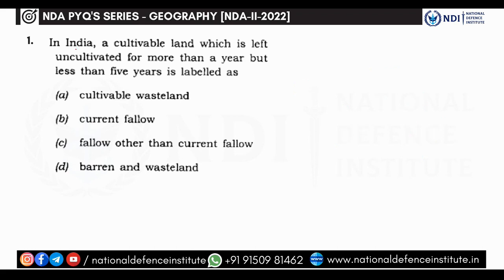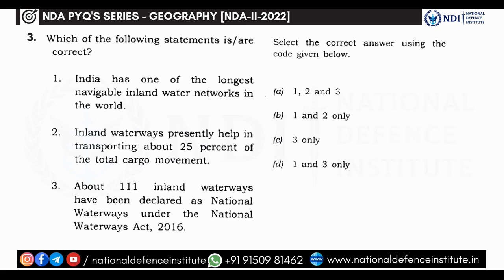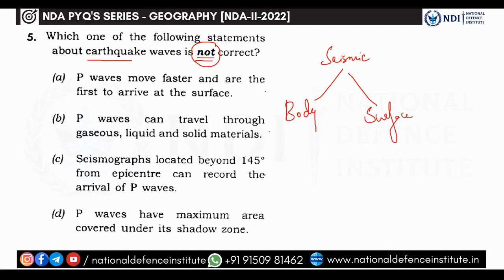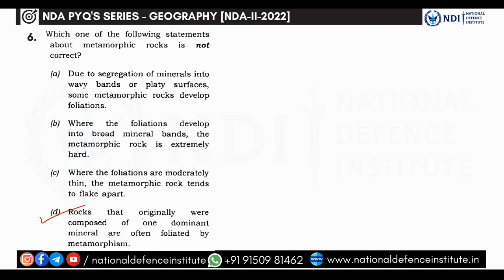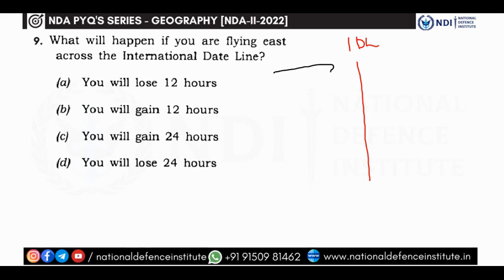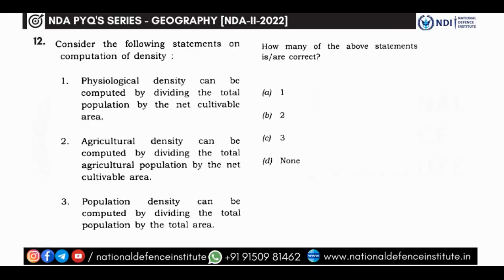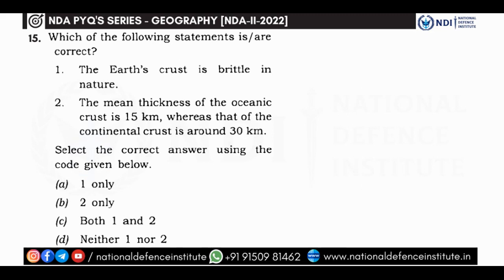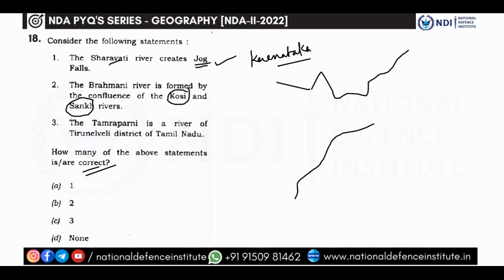Geography MCQ's | NDA PYQs Series | NDA 2 2022 Geography MCQ's with Solution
UPSC NDA PYQ's Series - Geography  MCQ's asked in NDA 2 2022 Examination with Solutions .

The best preparation of NDA/NA, CDS, AFCAT, CAPF, ACC, Air Force X & Y Groups, Indian Navy AA & SSR, Indian Coast Guard, Army GD/Clerk/Tech/NA/ SSC GD, GD/SRT, SSB INTERVIEW

What’s App Number – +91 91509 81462/63/64/61